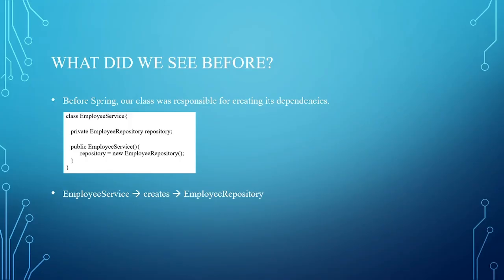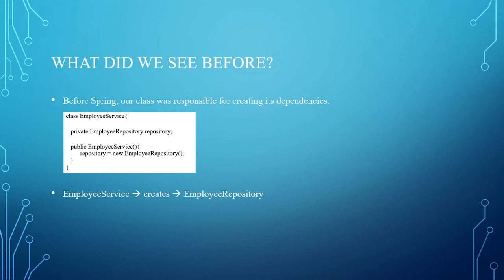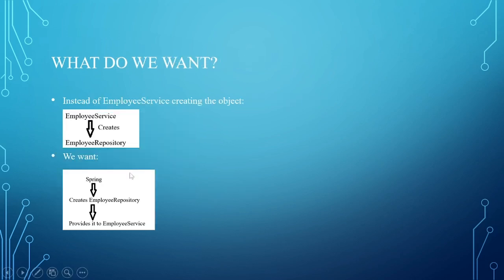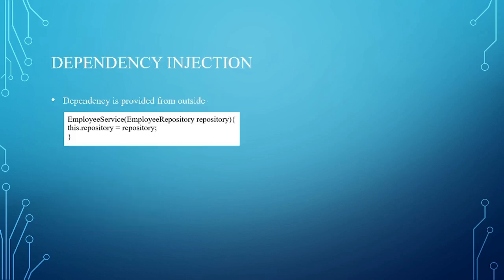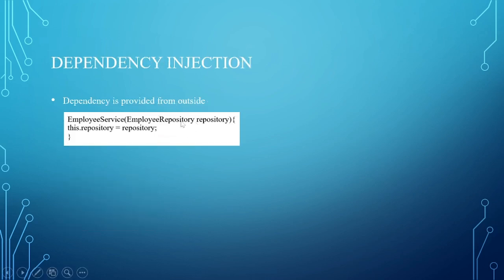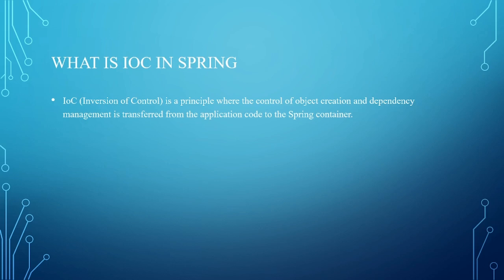Spring & Spring Boot Interview Preparation # 03 | What is IoC?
In this video, we understand Inversion of Control (IoC) from the basics instead of simply memorizing the interview definition.

We first connect IoC with the problems we discussed in the previous videos and then understand how Spring changes the responsibility of object creation and dependency management.

Topics covered:
🔹 What is IoC?
🔹 Why do we need IoC?
🔹 Object creation before Spring
🔹 What is Dependency Injection?
🔹 How does DI help achieve IoC?
🔹 IoC vs Dependency Injection

🎯 Interview takeaway:
IoC is the principle of transferring object creation and dependency management to the Spring Container.

Dependency Injection is one of the main ways Spring achieves IoC.

🌱 Next Video:
What is the Spring Container? — How does Spring create and manage objects?

Meera Codes — Learn • Code • Grow